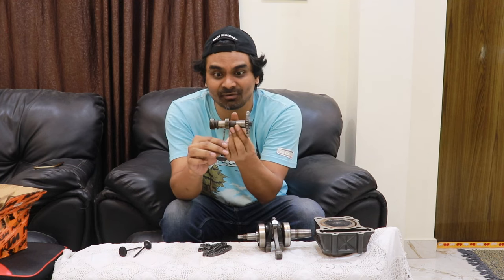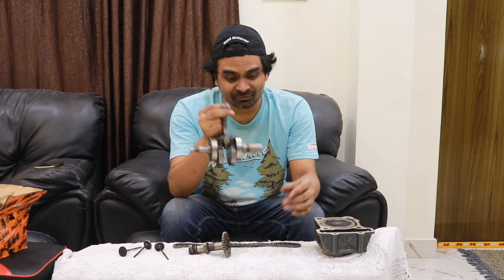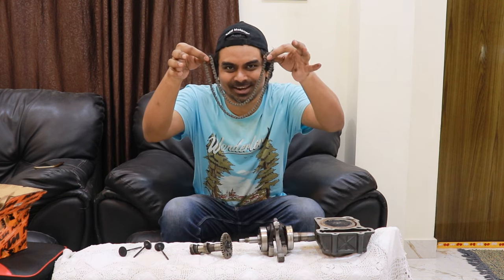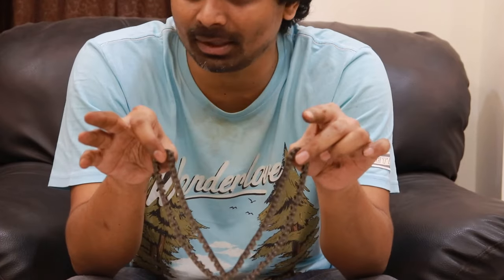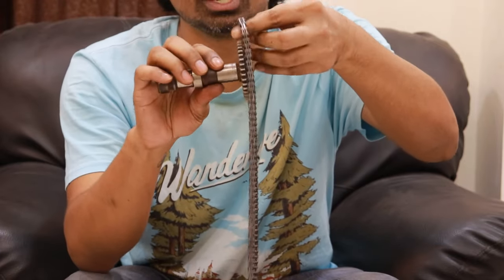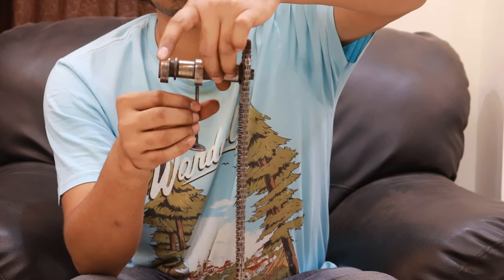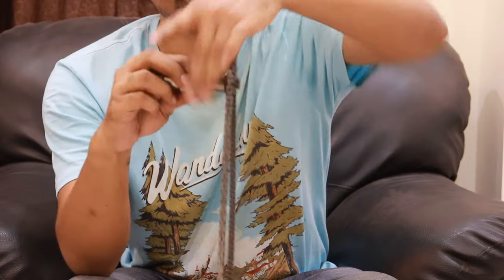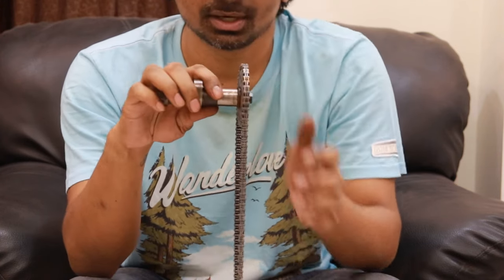What is a Timing Chain and What does it do in a Motorcycle? Explained.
Motorcycle University Video Series by Vikas Rachamalla.